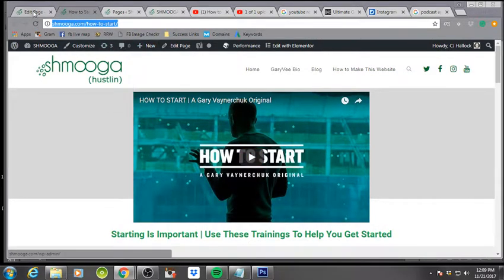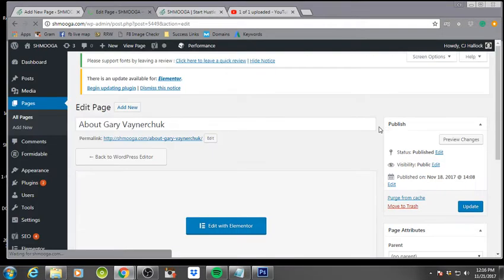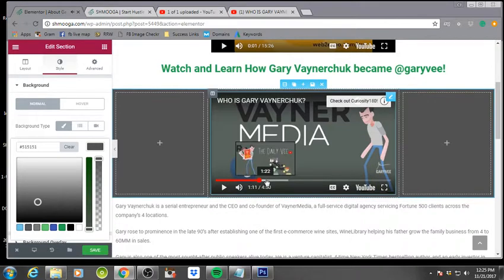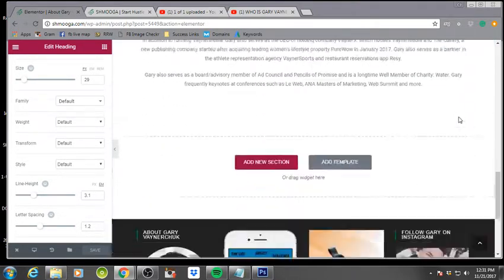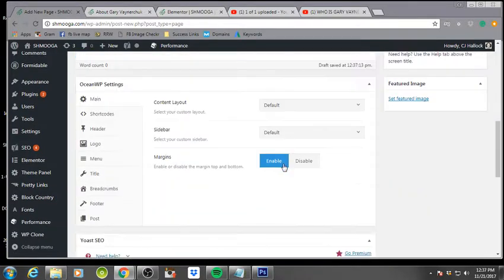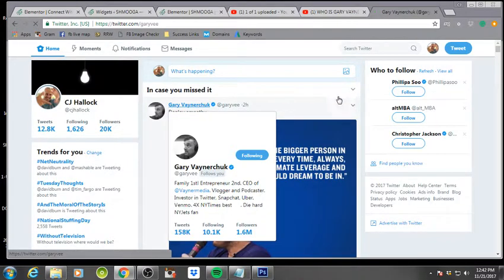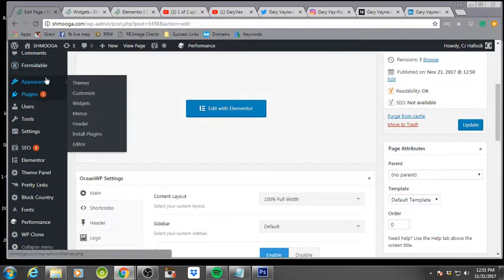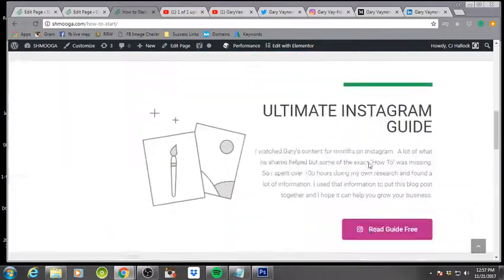How to Build a Website - Pt. 3 SHMOOGA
Read the full blog post How to Make a Professional WordPress